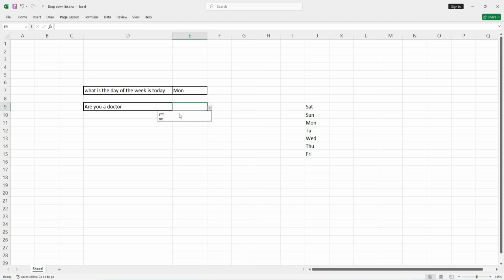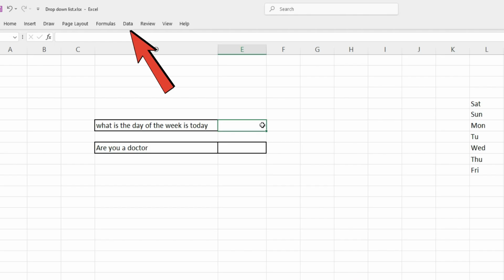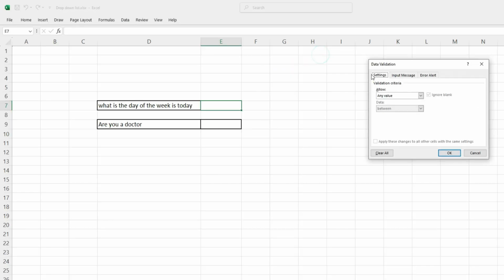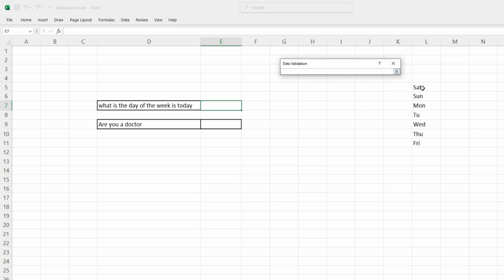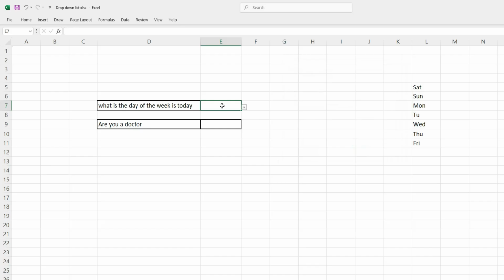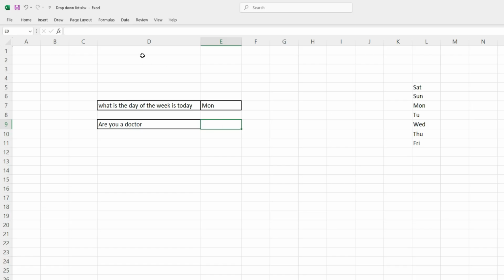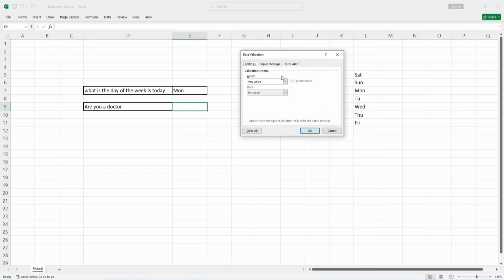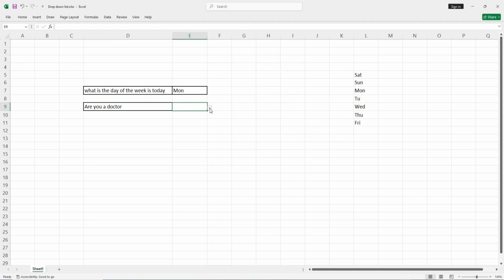How to Create a Drop Down List in Excel Sheet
In this tutorial I'll show you How to Create a Drop Down List in Excel Sheet
beginner tutorial
In this easy-to-follow Excel tutorial, you’ll learn how to create a drop down list in Excel using the Data Validation feature. Drop down lists in Excel are powerful tools that help streamline data entry, avoid typing errors, and maintain consistency in your spreadsheets.

Whether you're using Excel 2016, 2019, 2021, Office 365, or even Excel Online, this guide covers everything you need to know to get started with creating and managing dropdown menus in Excel.

How to link drop down lists to a list of items

How to edit or delete a drop down list in Excel

Tips for using drop downs for efficient data entry

Bonus: How to create a dynamic drop down list (optional)

This video is perfect for beginners, students, data analysts, and anyone looking to improve their Excel skills.

✅ If this video helped you, share it with a friend or colleague who needs Excel help.

How to Make a Drop Down List in Excel (Step-by-Step Guide)

Create a Dropdown Menu in Excel Easily

Excel Tutorial: How to Add a Drop Down List

Step-by-Step Guide to Creating Drop Down Lists in Excel

How to Insert a Drop Down List in Excel Sheet

Excel Data Validation: Create a Drop Down List

How to Use Drop Down Lists in Excel for Data Entry

Learn How to Create a Drop Down in Excel (Beginner Friendly)

Drop Down List in Excel Tutorial (With Examples)

How to Add Drop Down Options in Excel Cells
 procedural
The specialist programmer
The SP